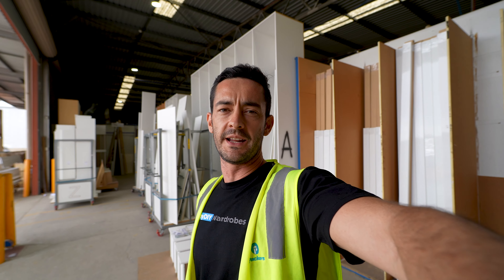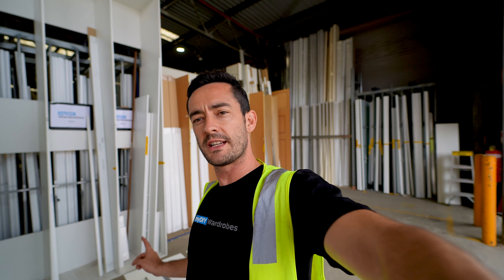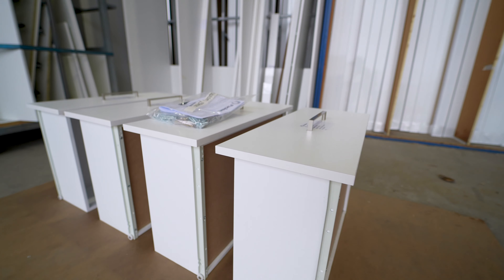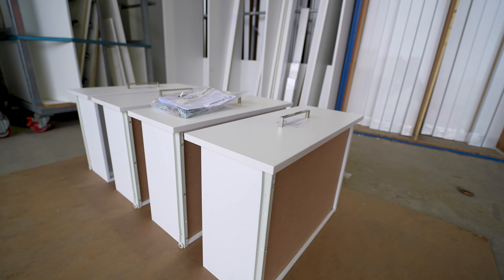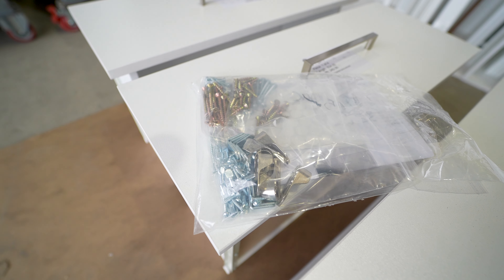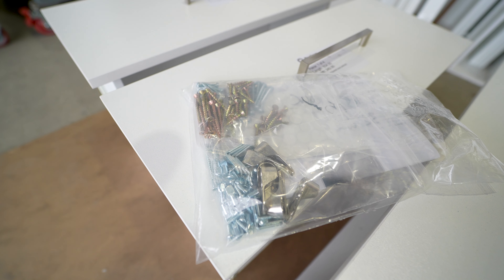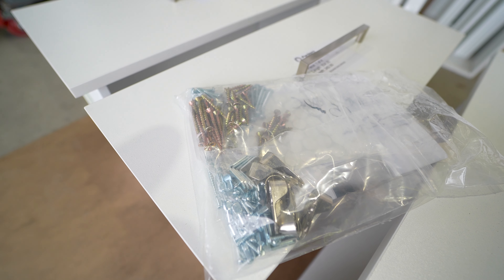myDIY Wardrobe Inclusions & Factory Tour